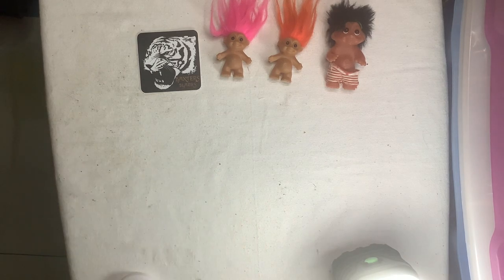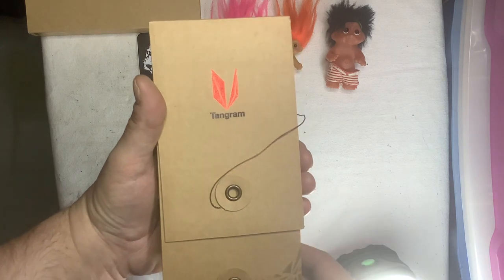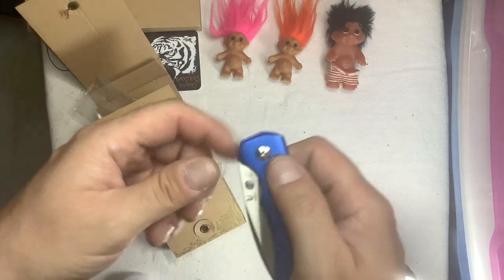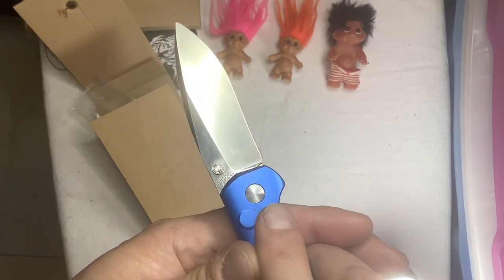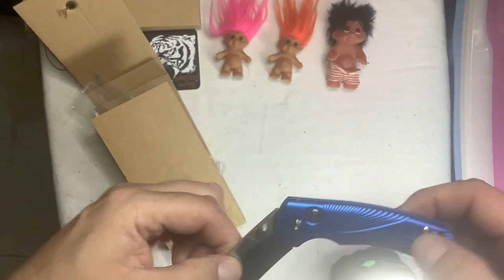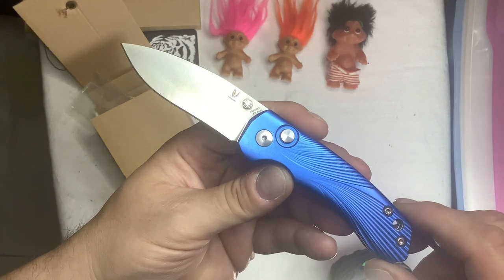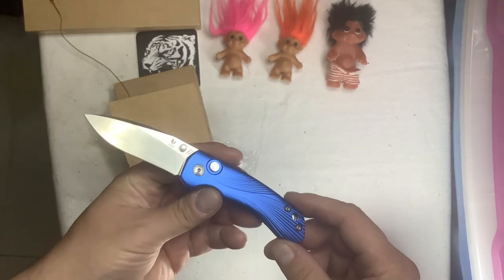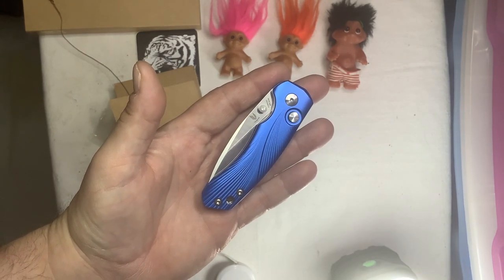What is TANGRAM? @kizer_edc @BE_EDC @whitemountainknives292@mojaveoutdoor913